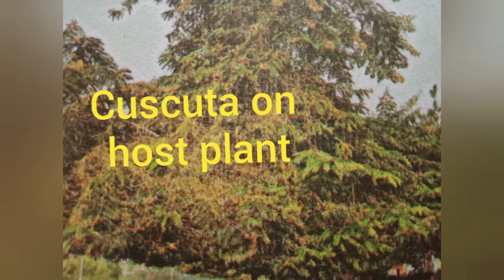Heterotrophic nutrition in plants